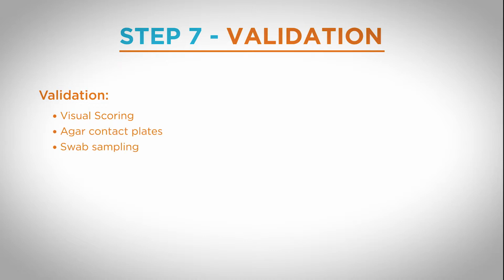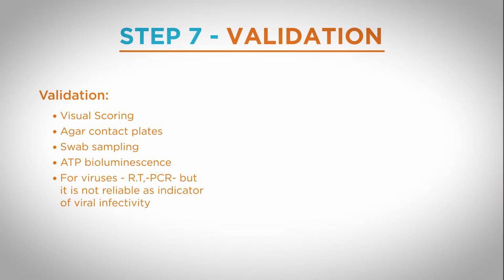7 Steps of Cleaning and Disinfection: Step 7 - Validation | Biosecurity Series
Have you done a good job with the cleaning and disinfection steps? It is important to make sure that your cleaning and disinfection protocol is doing its job. In this video, Virox® Biosecurity Expert, Dr. José Ramirez shows how to validate that harmful pathogens are successfully killed after disinfection.